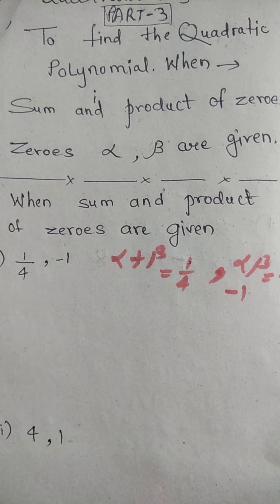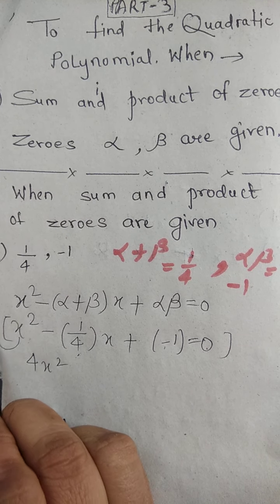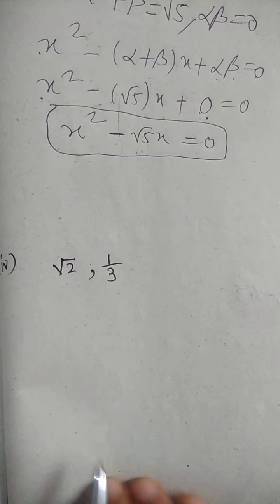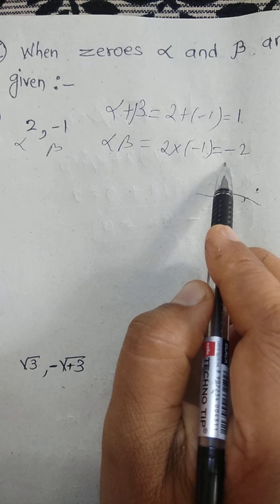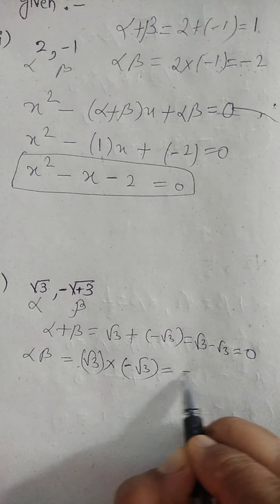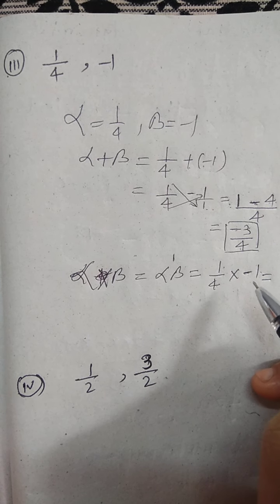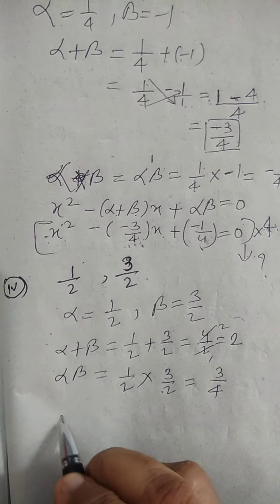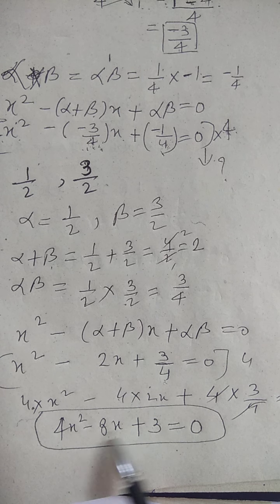Quadratic polynomial Part-3.To find quad equa when sum and product of zeroes r given.Video-15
In this video u will learn to write quadratic polynomial with aum of zeroes and product of zeroes.

And to write quadratic polynomial when zeroes itself are given.

calculation tips also.

general form of quadratic polynomial.

I hope my videos are helping you in understanding maths.